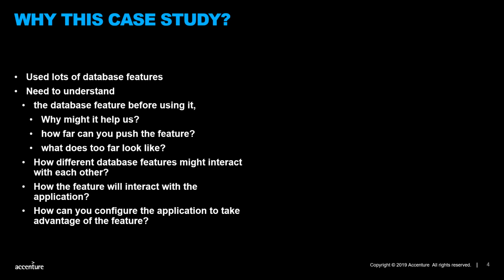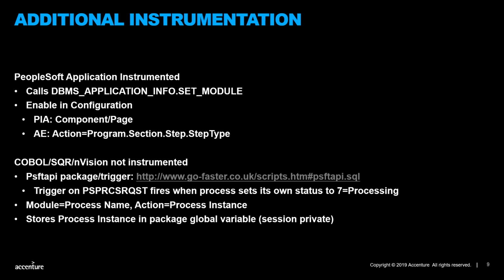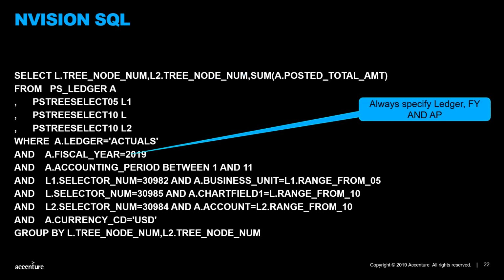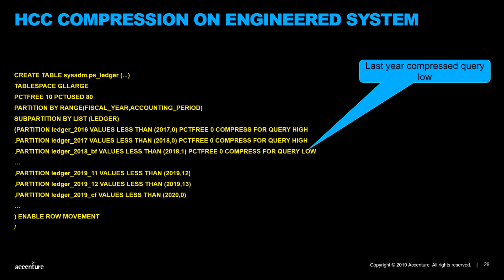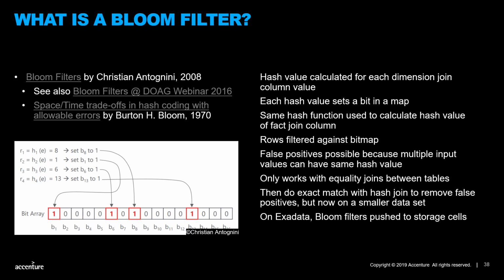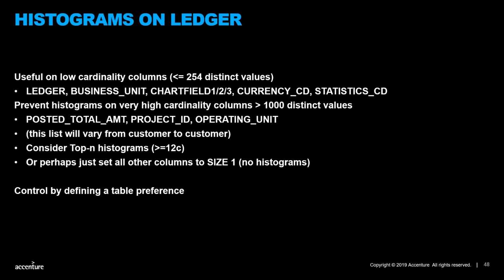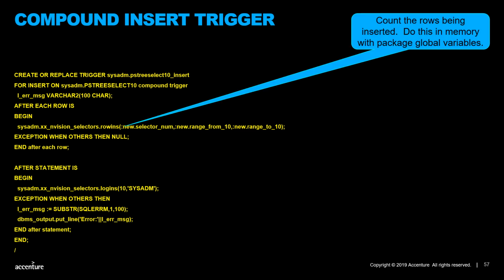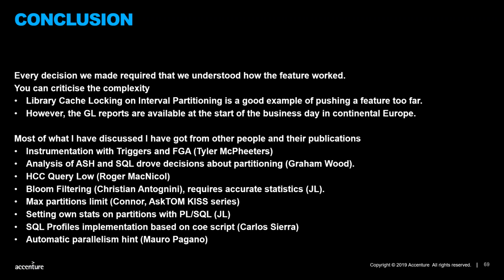Practical Application Performance Tuning: Applying Theory in Practice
Learning about and understanding the principles and mechanics of the Oracle database is fundamentally important for both DBAs and developers.  It is one of the reasons we still physical conferences.

This presentation tells the story of a performance tuning project for the GL reporting on a Financials system on an engineered system. It required various techniques and features to be brought to bear.  Having a theoretical understanding of how the database and various features work allowed us to make reasonable predictions about whether they would be effective in our environment.  Some ideas were discounted, some were taken forward.

We will look at instrumentation, ASH, statistics collection, partitioning, hybrid columnar compression, Bloom filtering, SQL profiles. All of them played a part in the solution, some added further complications that had to be worked around, some had to be carefully integrated with the application, and some required some reconfiguration of the application into order to work properly.

Ultimately, performance improvement is an experimental science, and it requires a similar rigorous thought process.